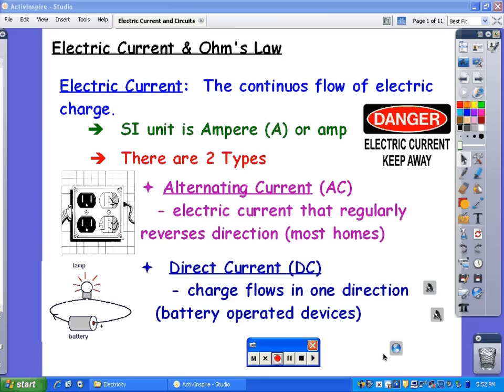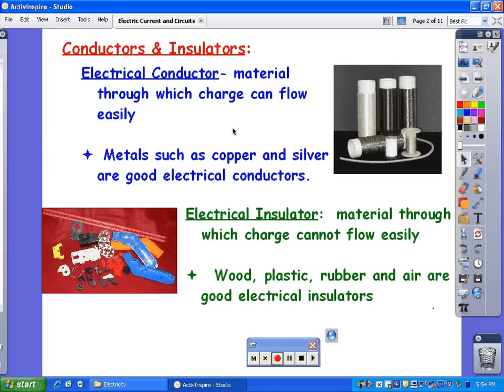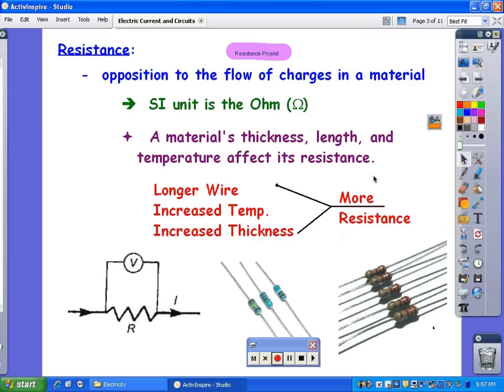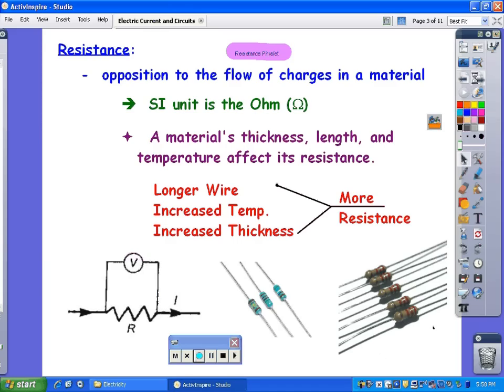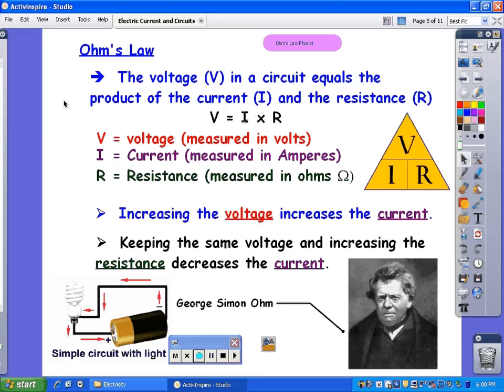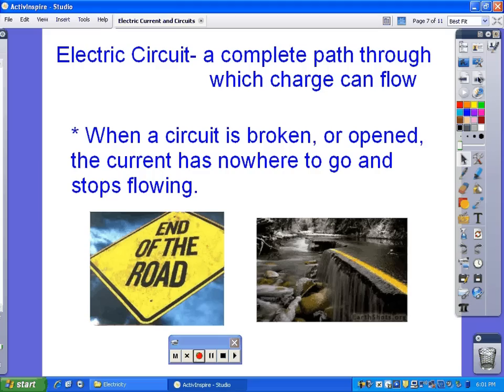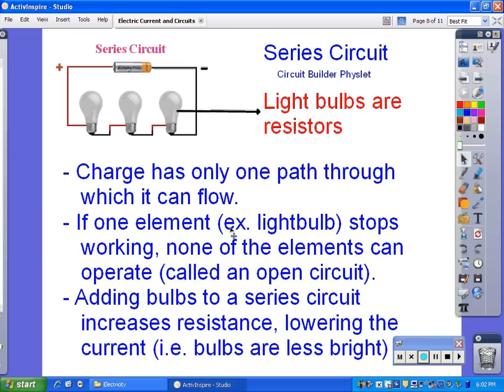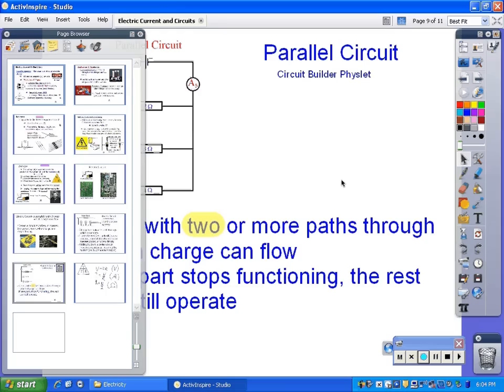Sellers' Electric Current and Circuits Review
Quick review of Sellers' Electric Current and Circuits Notes.